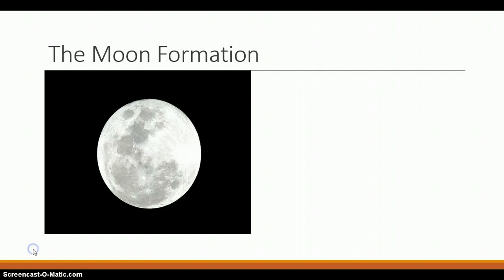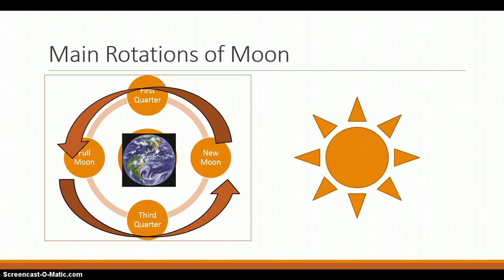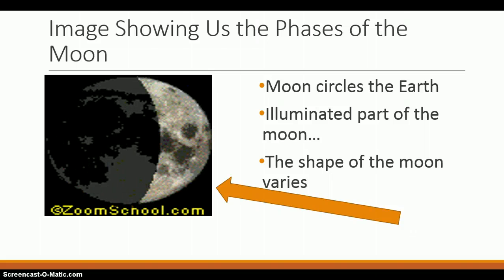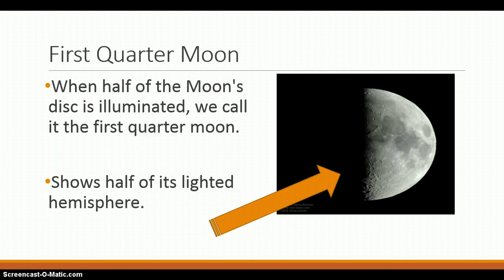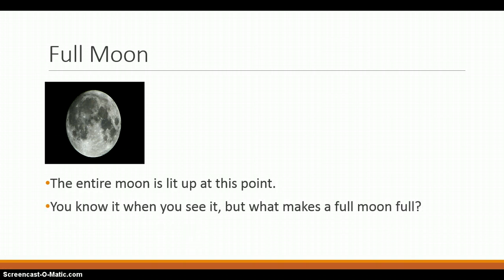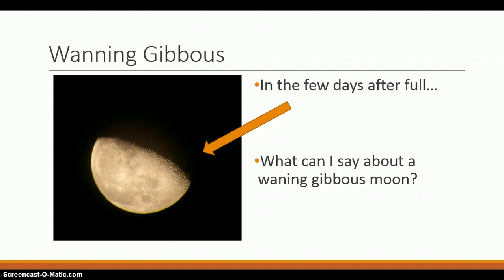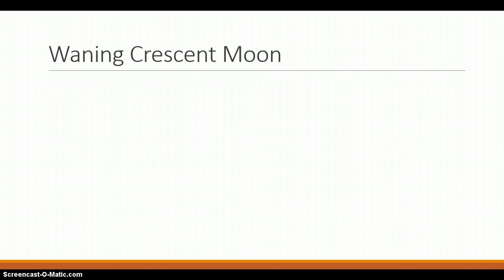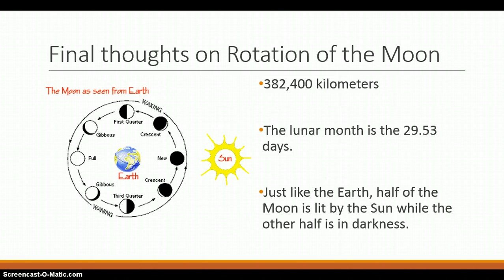Phases of the Moon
This is a powerpoint movie explaining the phases of the moon.